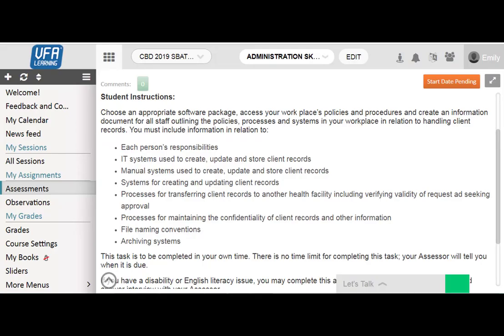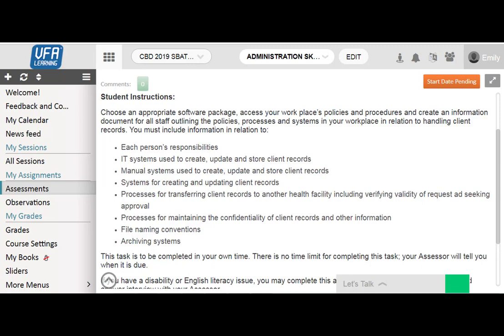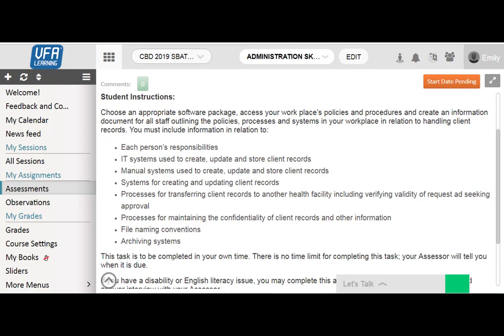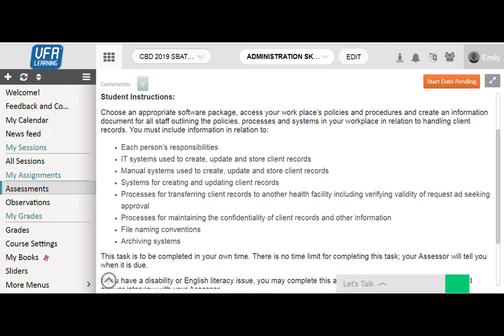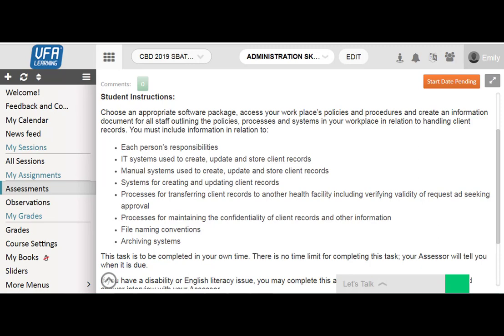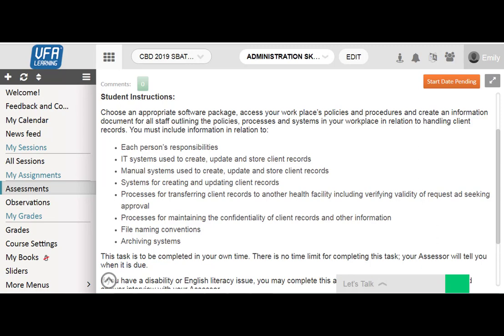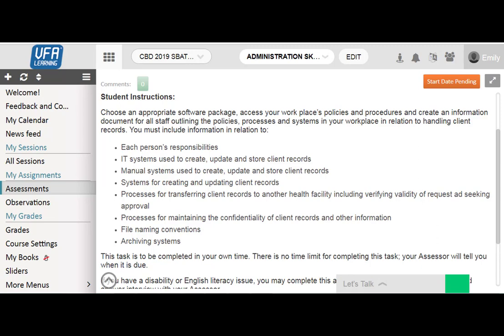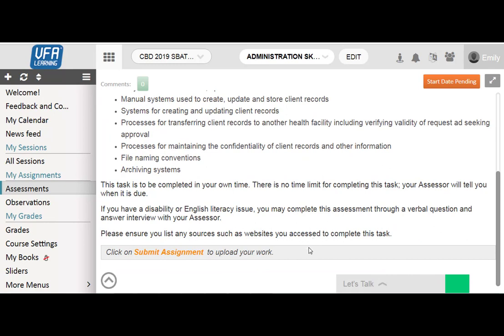Administration Skills AT2